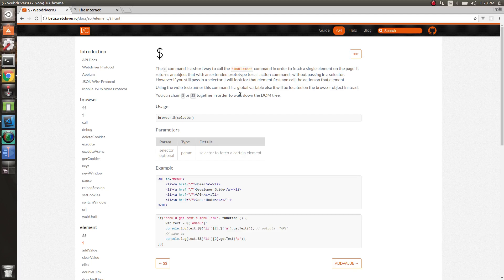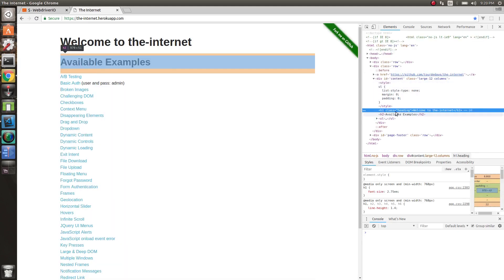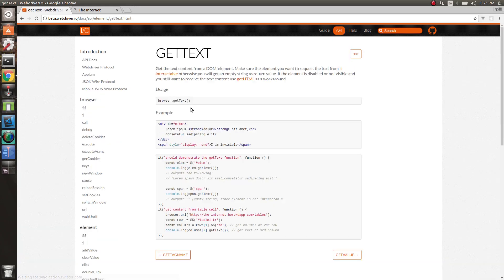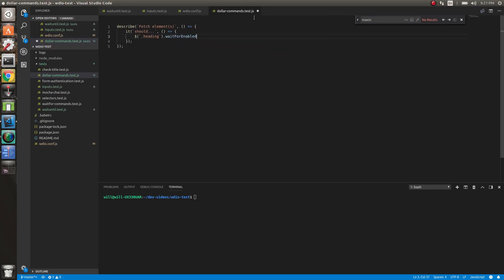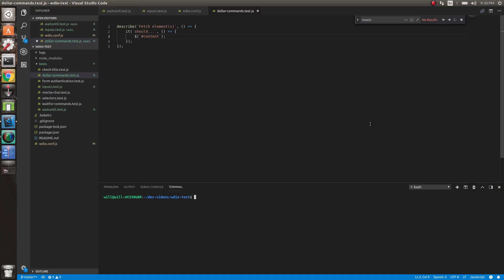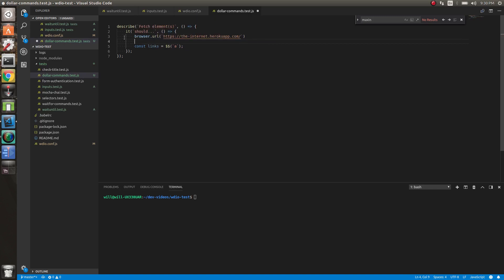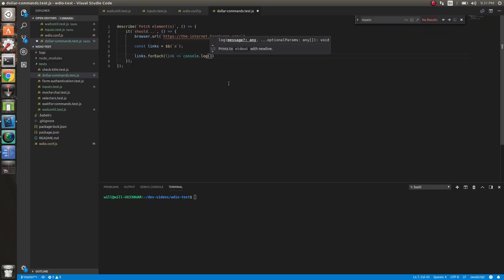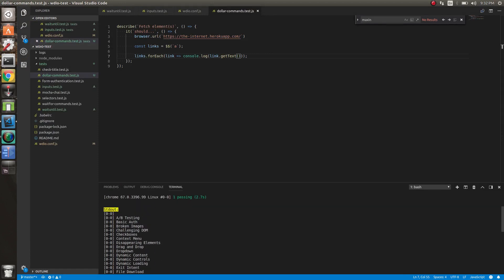08 Using the $ and $$ commands to find elements - WebdriverIO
Using $ and $$ commands allow you to search for elements on a page which then can be used to interact with the browser in tests.